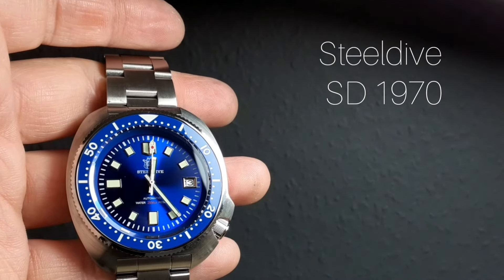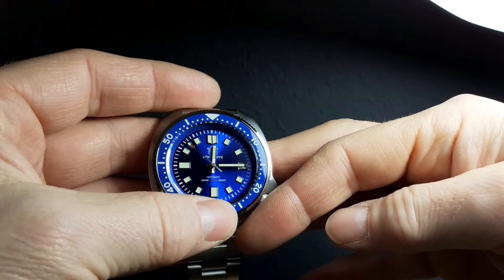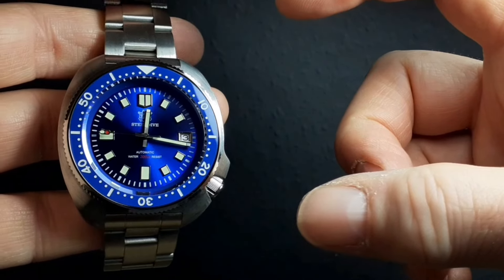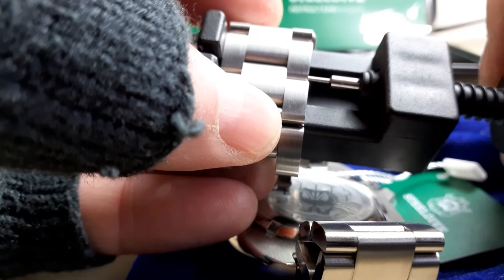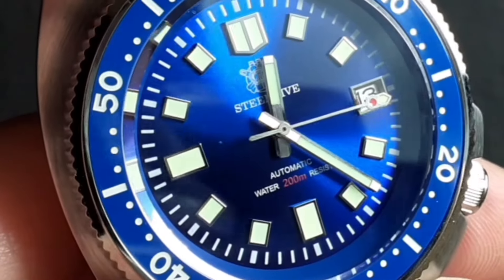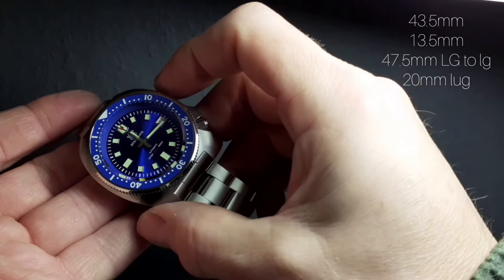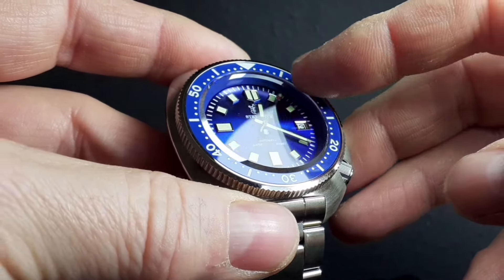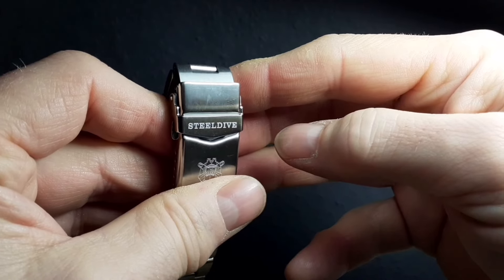STEELDIVE SD1970! Full spec diver at a 1970s price!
At only £66 in the AliEXPRESS sale I wasn't expecting the quality, wrist presence and massive spec offered by this Steeldive SD1970.
It is a blatant homage to the 1968 Seiko 6105 (Captain Willard) dive watch worn by Martin Sheen in Apocalypse Now, yet also stands on its own as a great 'turtle' style dive watch for anyone interested in trying the design. You may be very surprised